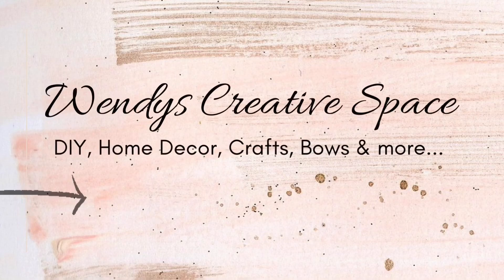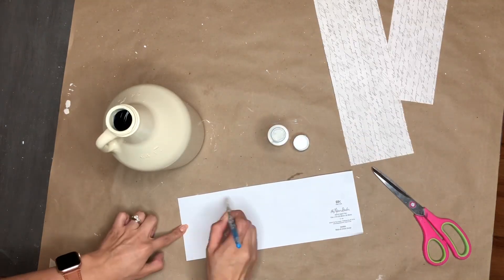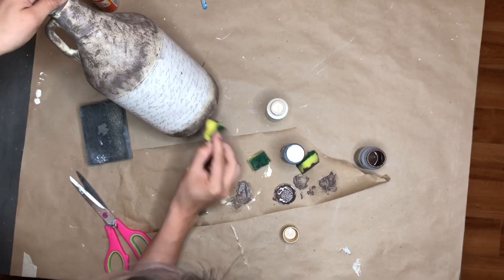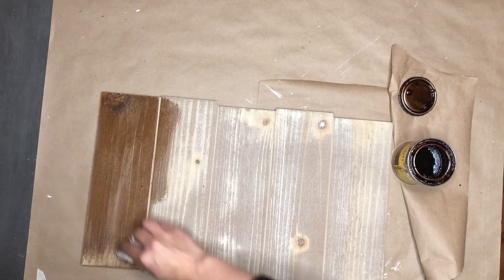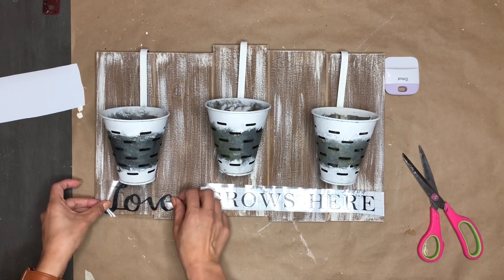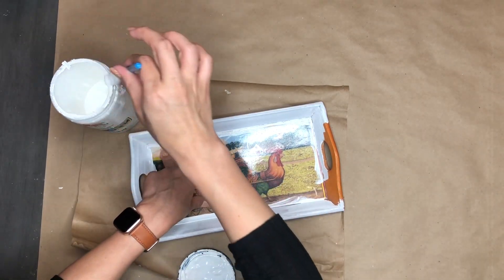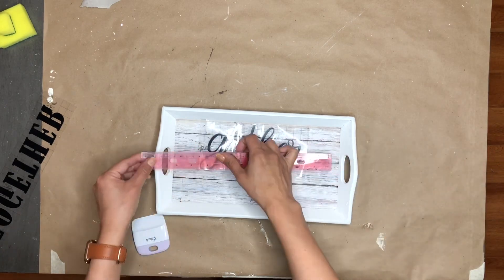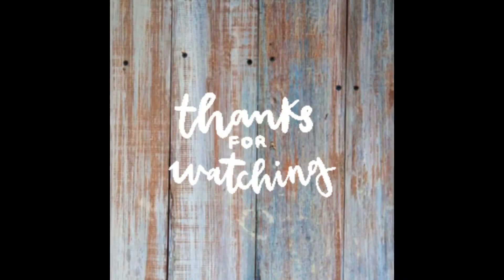Thrift Flip | Farmhouse Thrift Flip | DIY Farmhouse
Hello Creative Squad! Welcome to another DIY video 😃 Today is Thrift Flip Thursday Challenge hosted by @savvycraftswithsavanna and @robinsonreporpusing this month’s co-host is Amber From AmberXO DIY. 🙏💕

Check this amazing embellishment from
💎 Totally Dazzle 💎

🍋 Check out this pillows Perfect for Summer
Farmhouse Decorative Pillows🤩 🍋

*PAINT AND TOOLS USED*

Waverly Chalk Paint Colors
Ivory

WHITE PAINT

FOLK ART WAX (SIMILAR TO WAVERLY)

SANDING SPONGE

HEAVY DUTY STAPLER

GLUE GUN